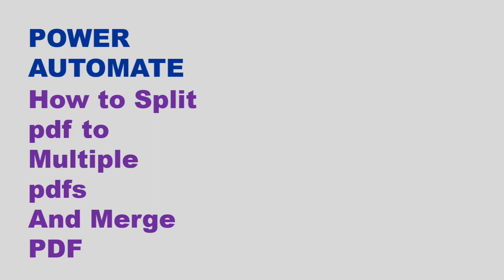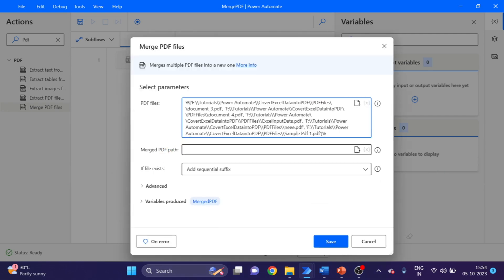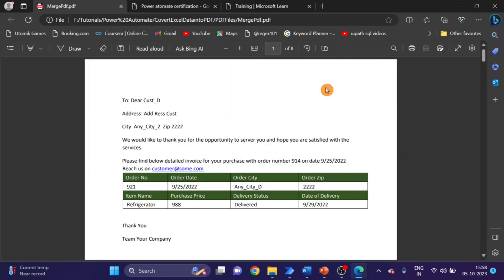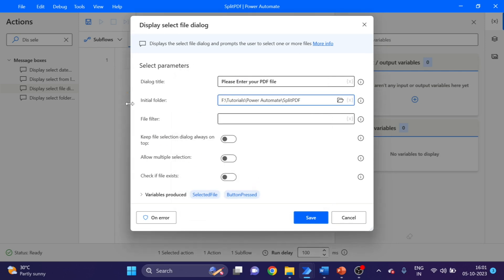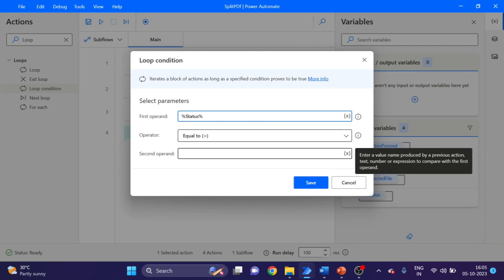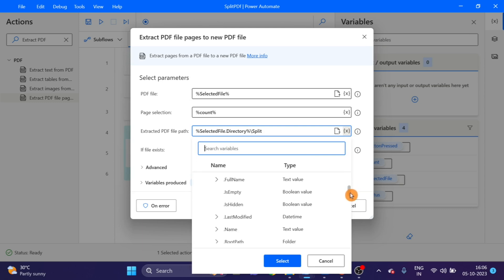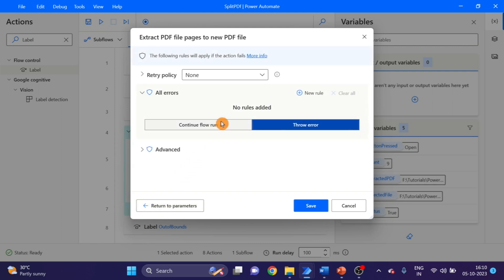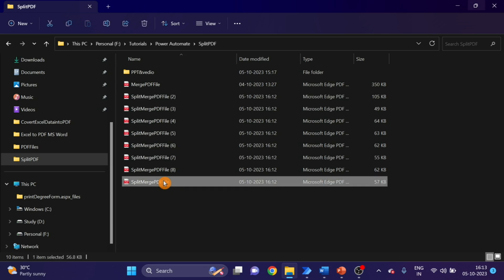Power Automate How to Split pdf page In Multiple Pdfs| How to Merge Multiple Files in Single File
00:00 Power Automate PDF Automation
01:00 Power Automate Merge pdf Files
03:30 Power Automate Select Files
05:05 Automate Loop Condition
06:26 Power Automate Extract pdf Files Pages
06:40 Power Automate Split pdf